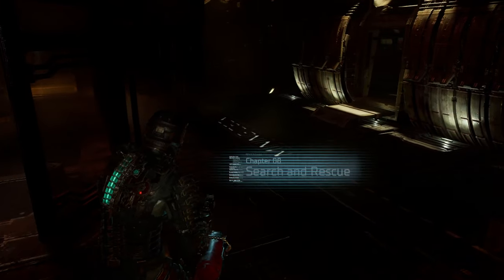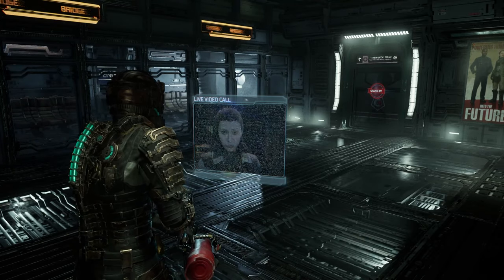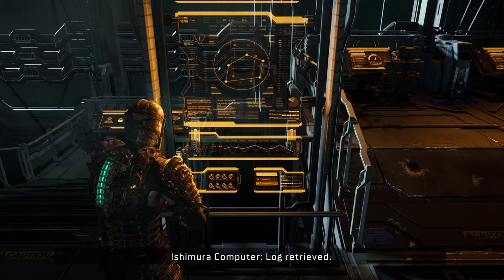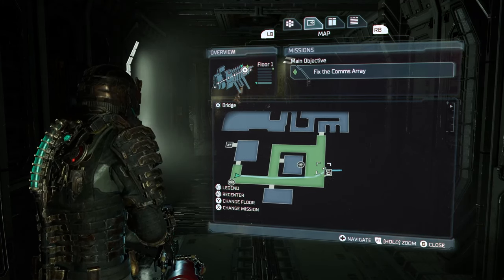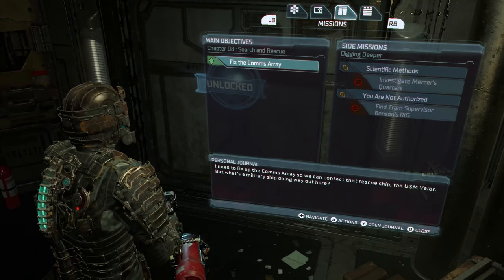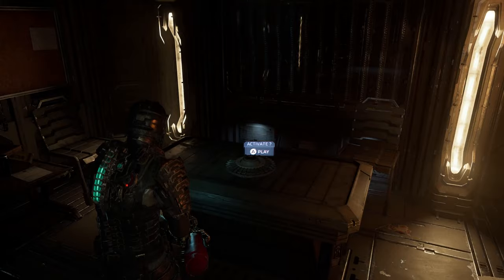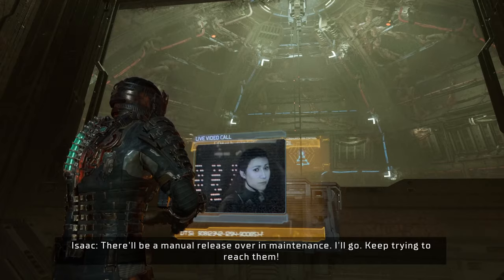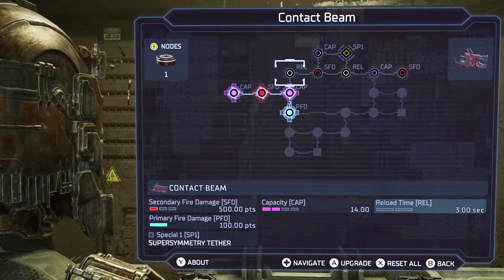Dead Space (2023) — Into the Void (11)